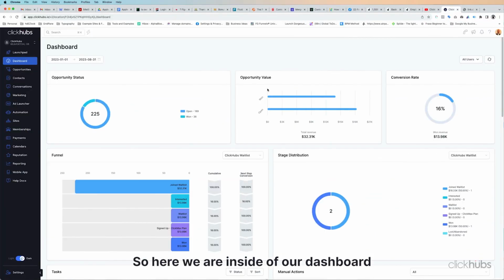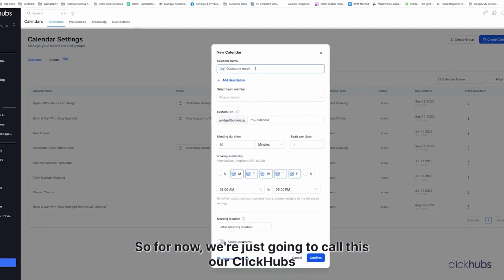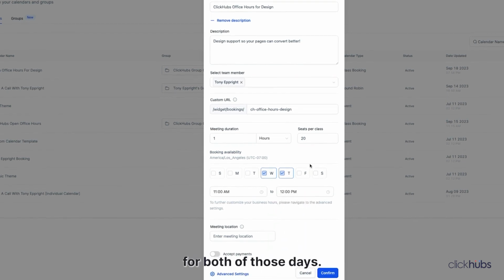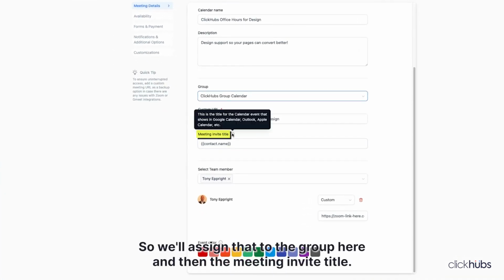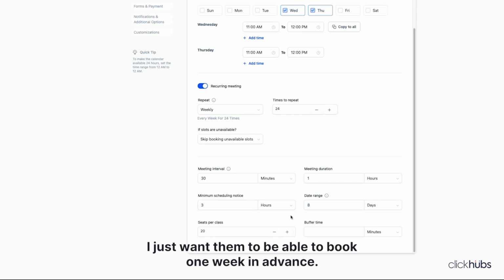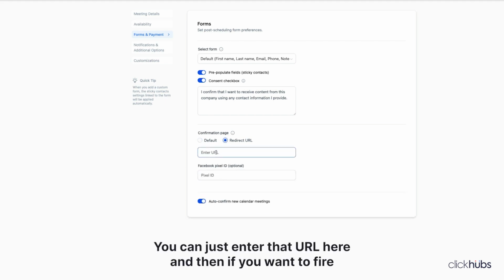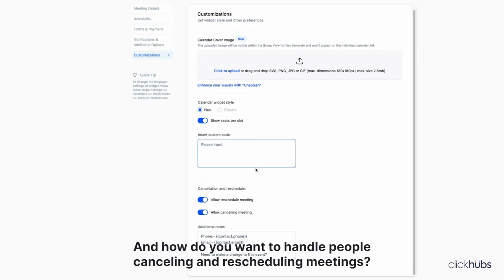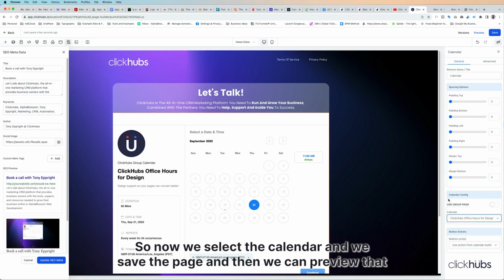High Level Class Booking Calendar [GoHighLevel HighLevel GHL 2023]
How to create your HighLevel Class Booking Calendar [ aka GoHighLevel aka HighLevel aka GHL aka ClickHubs] so you can have multiple people book one slot, great for trainings, support or virtual events...

This is available directly inside of your ClickHubs dash for all members immediately! Don't forget to let us know if there's a Help Doc you'd like to see added!

00:01 - Intro for "How to Setup A Class Booking Calendar in HighLevel [GoHighLevel 2023]" tutorial.

01:15 - Creating a New Calendar.

01:28 - Simple Calendar.

01:43 - Round Robin Calendar.

01:58 - Collective Booking Calendar.

02:13 - Class Booking Calendar.

02:24 - Class Booking Calendar Basic Setting.

04:28 - Class Booking Calendar Advance Setting.

04:48 - ClickHubs Group Calendar.

05:06 - Meeting Invite Title

05:31 - My Availability.

06:33 - Forms and Payment.

08:02 - Notifications & Additional Options.

08:33 - Customizations.

09:15 - ClickHubs Office Hours for Design Calendar Schedule.

10:02 - Sites.

10:26 - Preview of the ClickHubs Office Hours for Design Calendar.

10:40 - Recap.